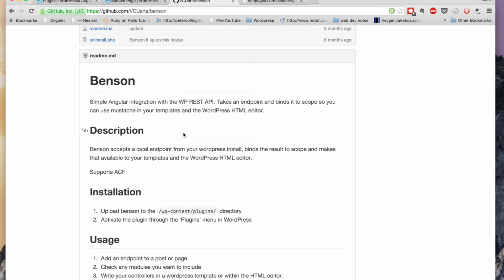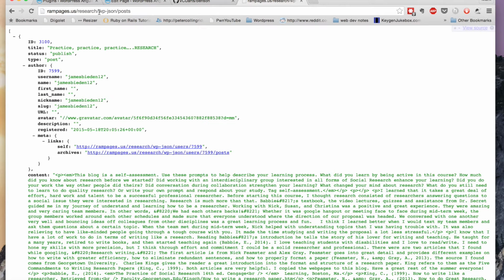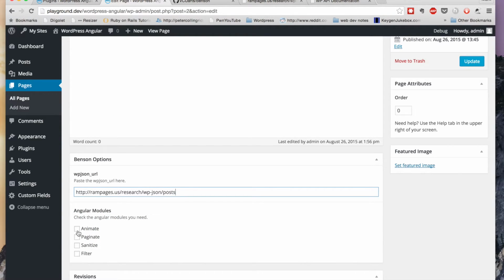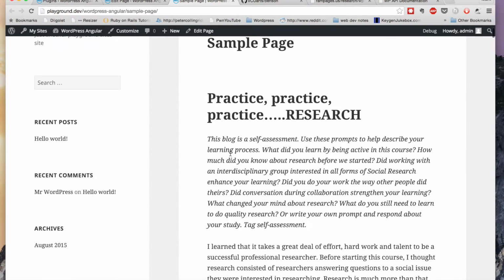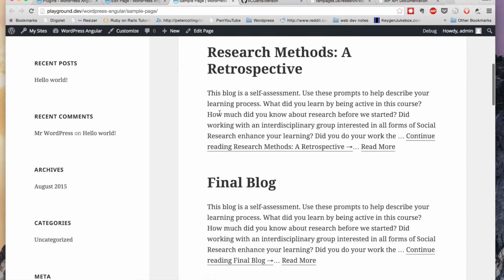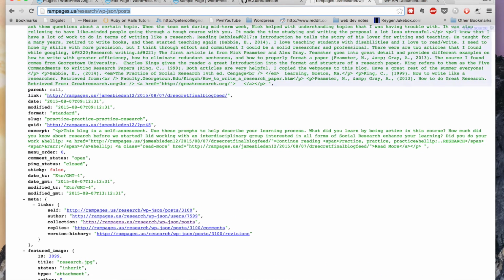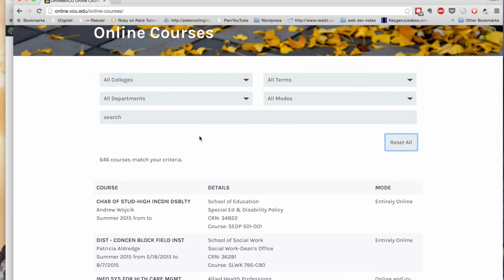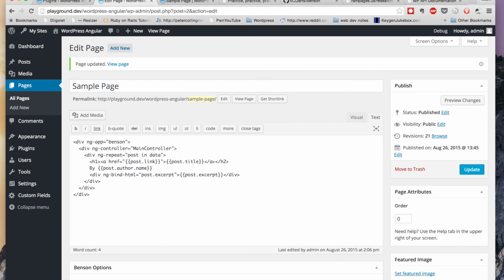WordPress and Angular Integration with Benson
Demo on using Benson with WordPress to inject some json into your WordPress posts and pages.